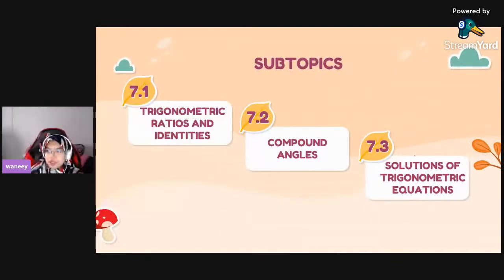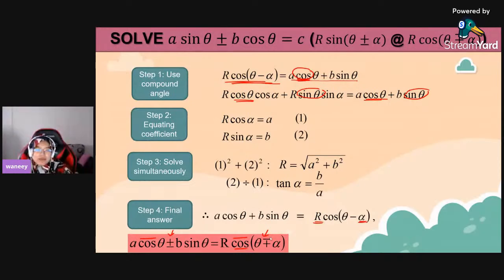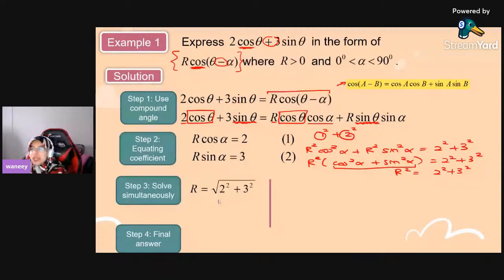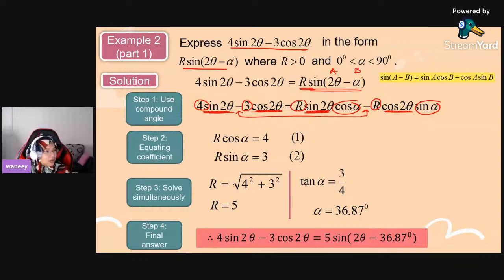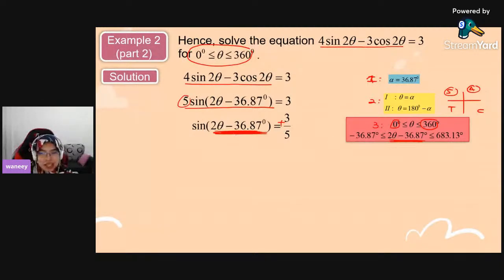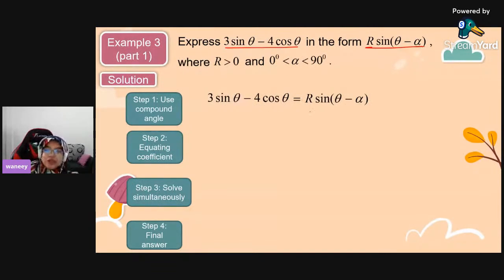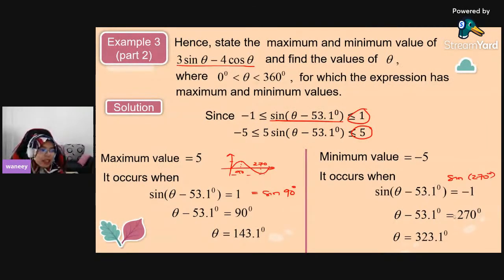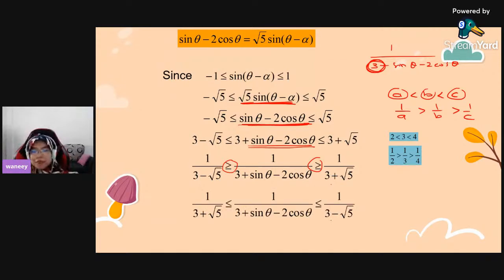Chapter 7 Lecture 4/4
7.3 Solutions of trigonometric equations (using R sin & R cos)
- find minimum and maximum value